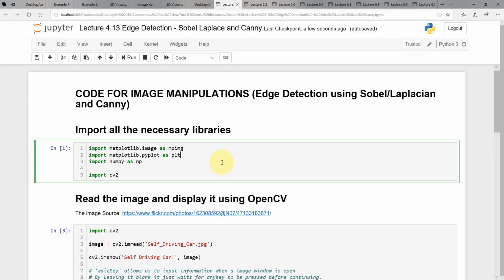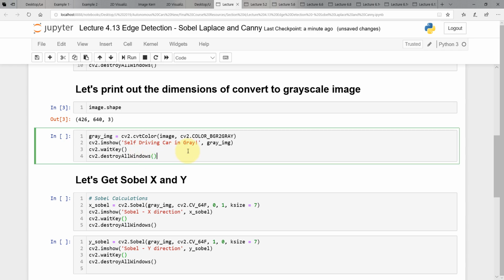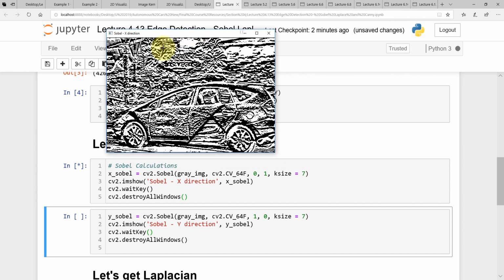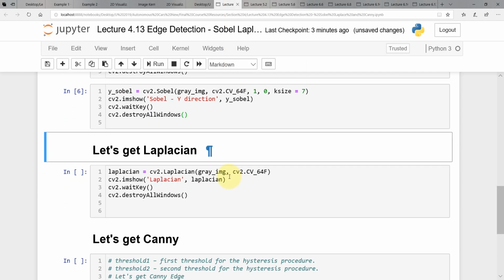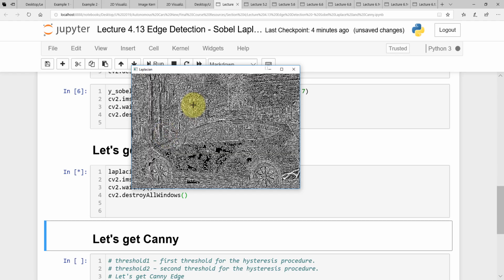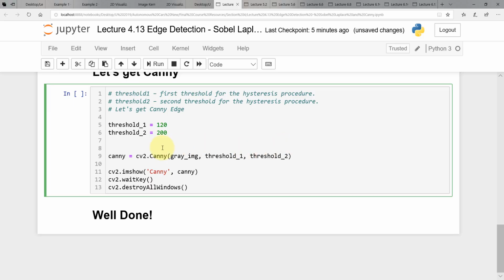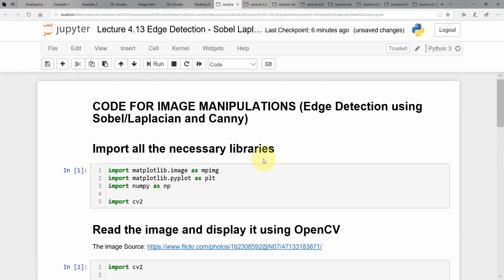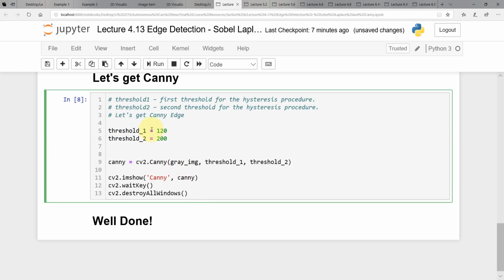025 Activity Edge Detection and Gradient Calculations Sobel Laplace and Canny 7m 23s